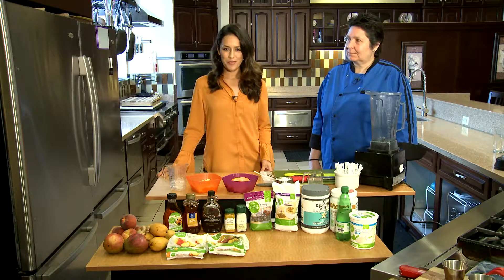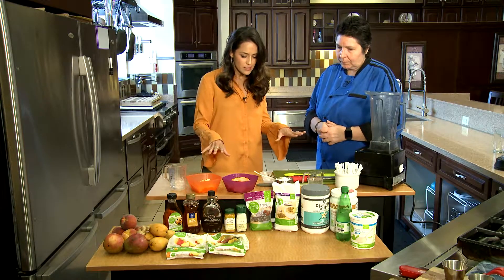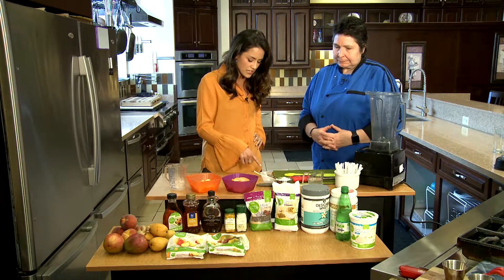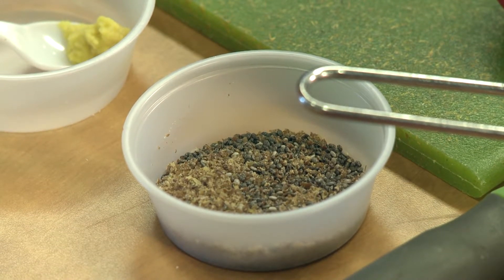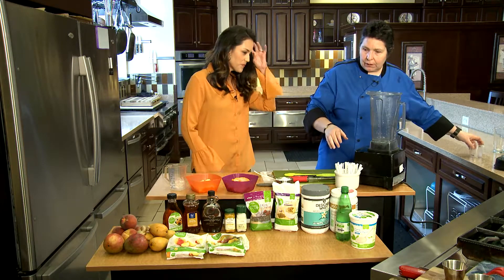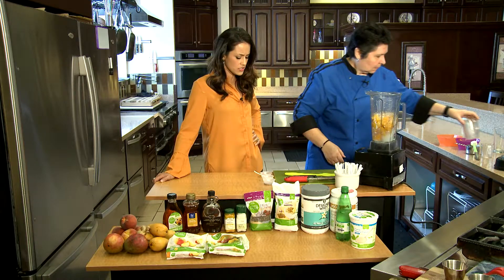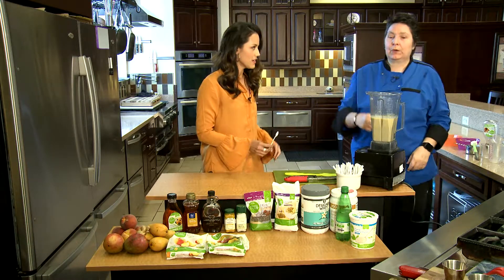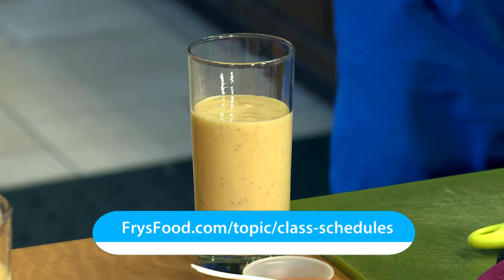Making a Healthy, Delicious Smoothie at Fry's Marketplace in Arizona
Host Erica Cardenas heads to Fry's Marketplace to make a delicious smoothie with Chef Omei Eaglerider.